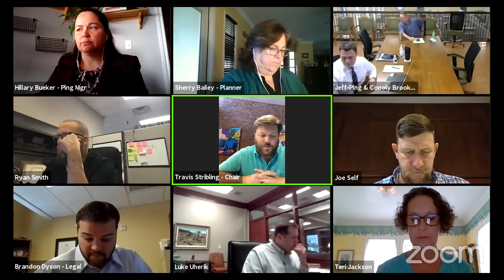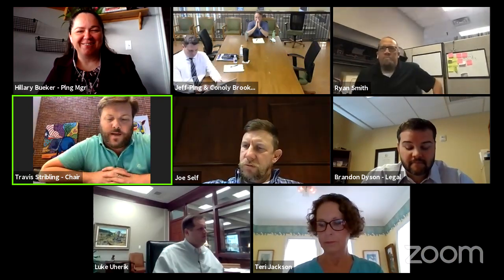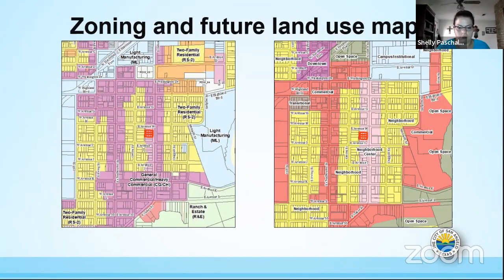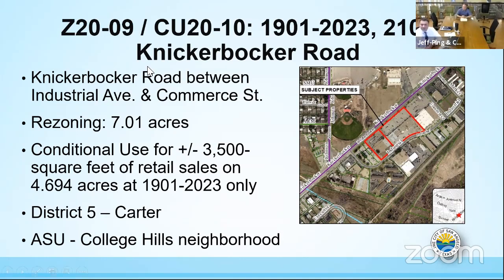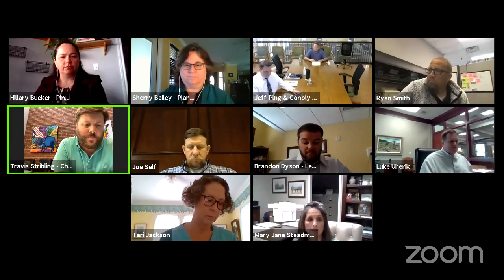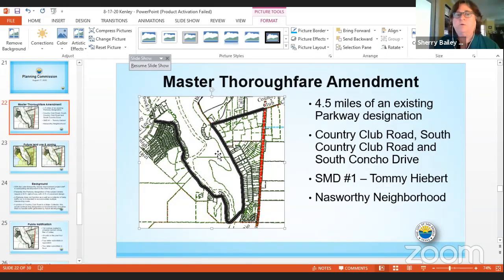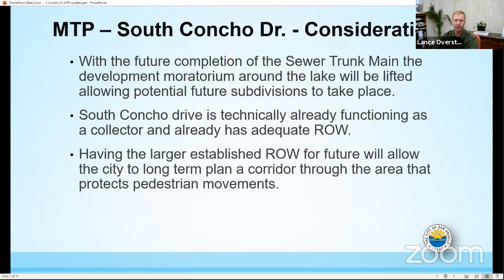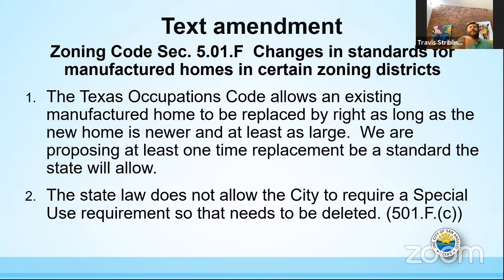Planning Commission 8-17-20 LIVE stream